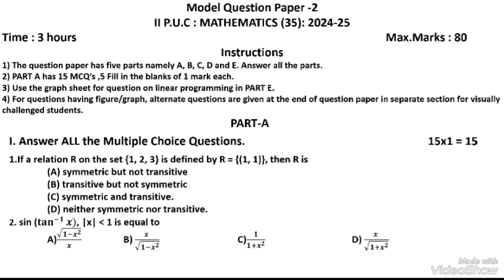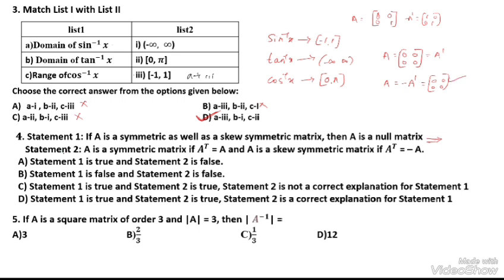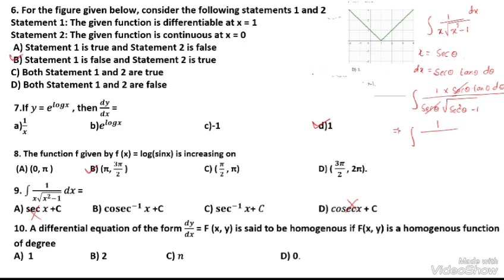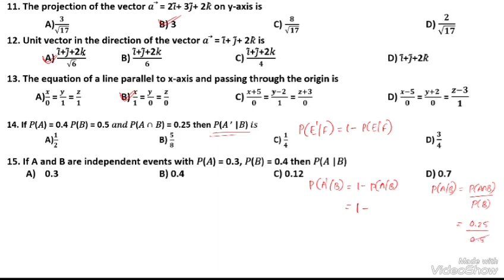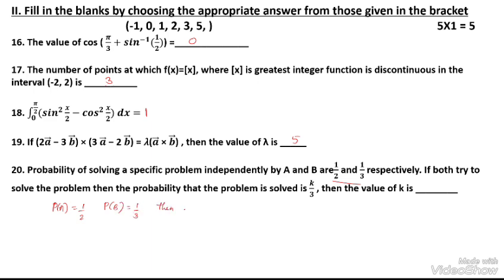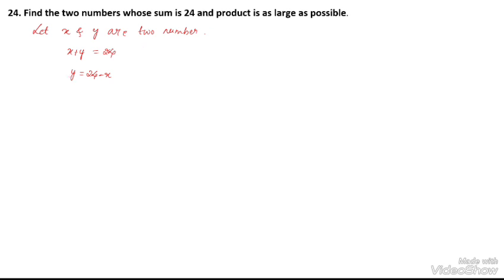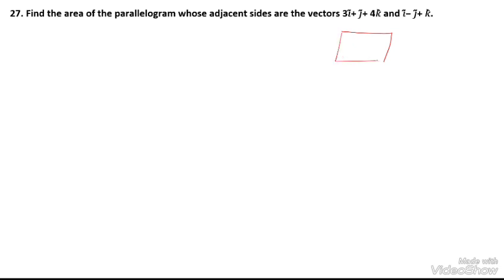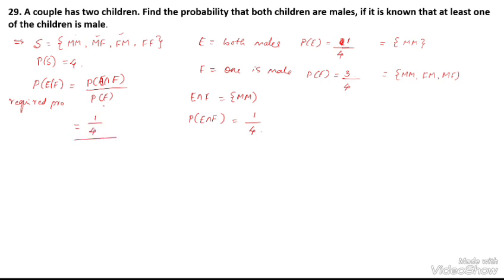2nd PUC model question paper 2 ( 1&2 marks) 2024-25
This video mainly contains the solution for model question paper 2 of (Part A and Part B).
   This video helps those who study karnataka pu board.